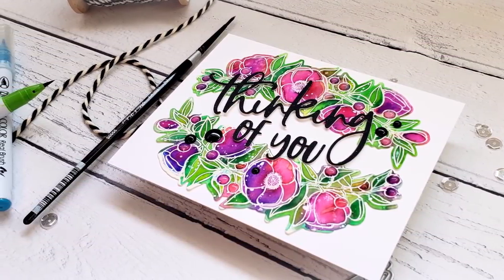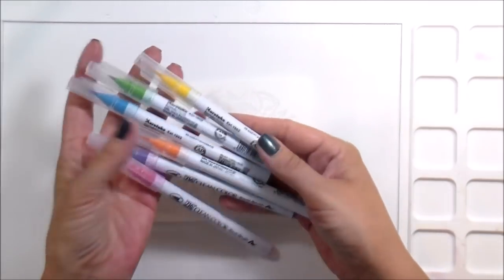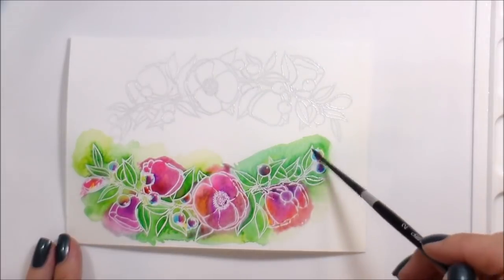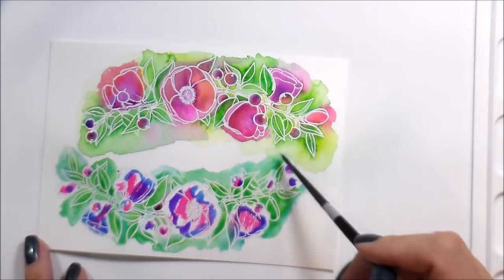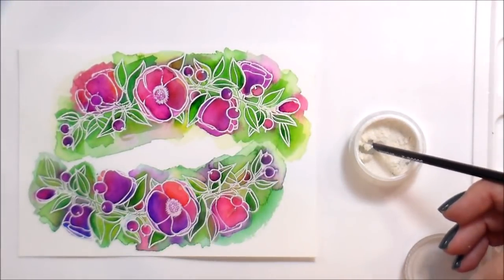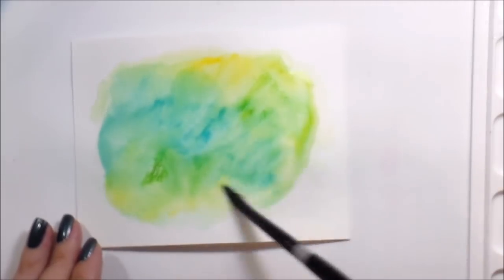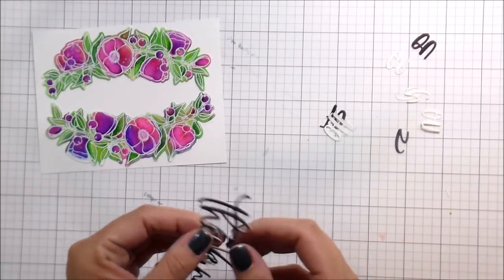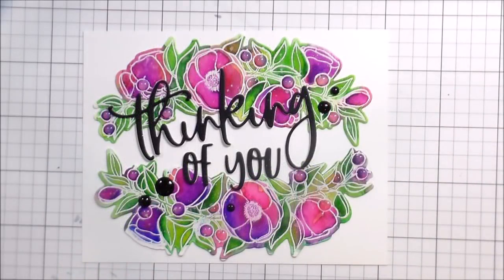Quick Zig Clean Color Watercolor Flowers: Four Day Weekend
In today's video we are creating a super quick but super bright floral card with Zig Clean Color Markers.